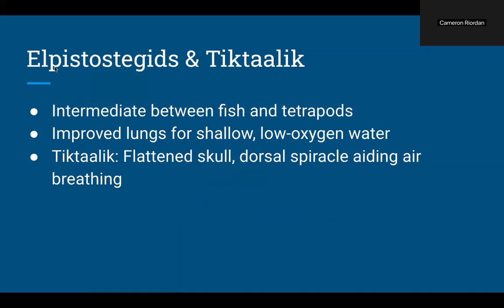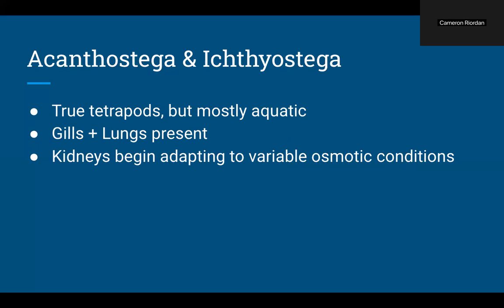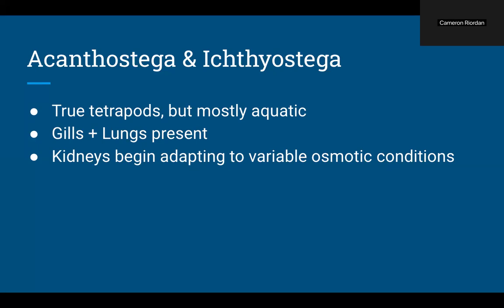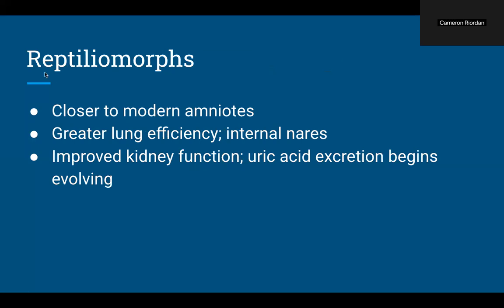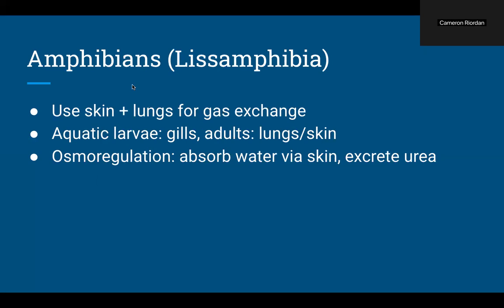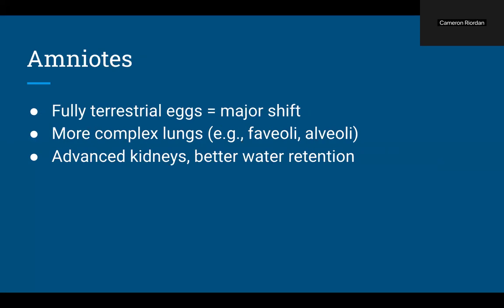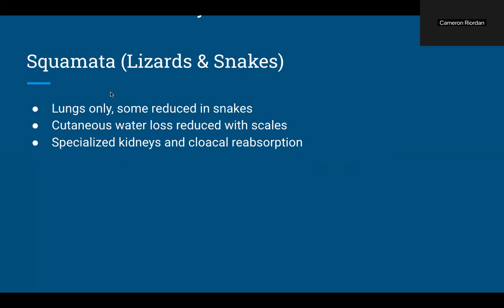System Semester Project 2 Riordan, Cameron